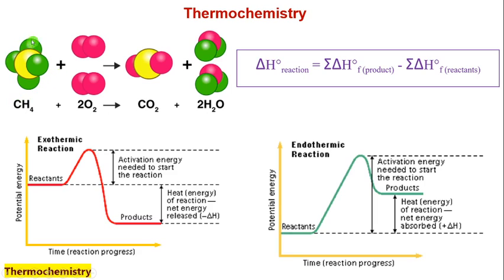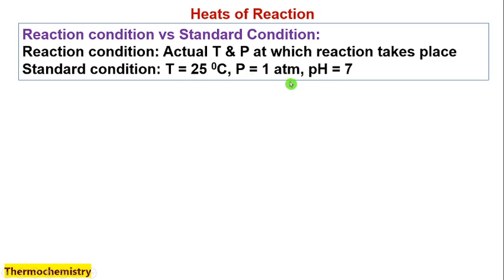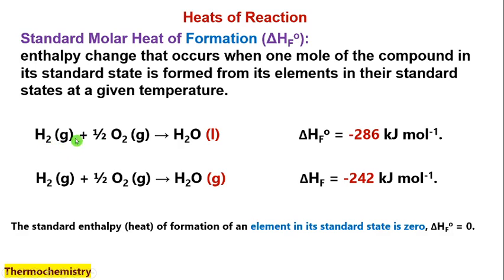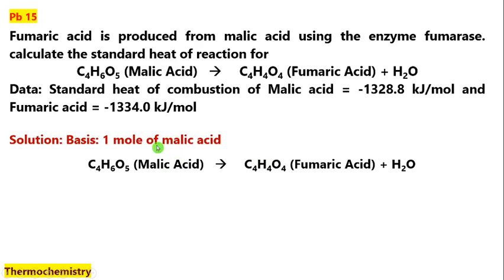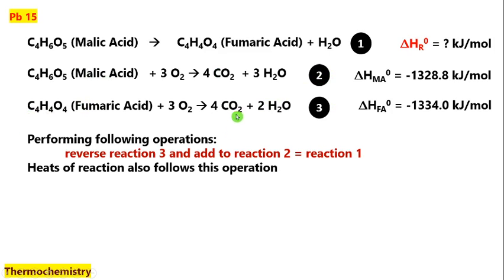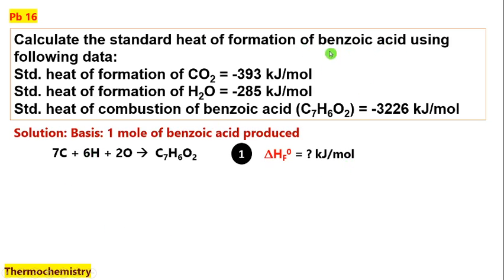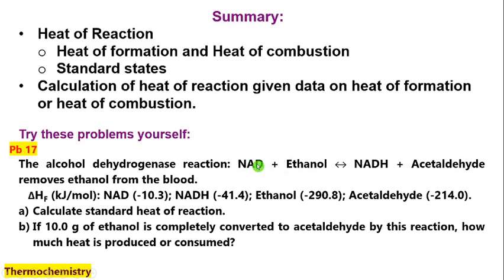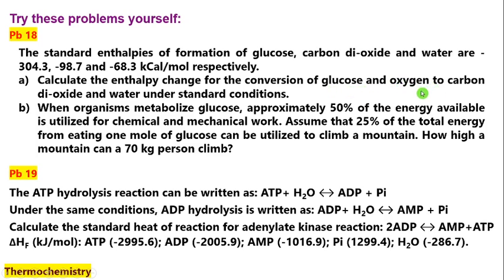BPC 4.10 Thermochemistry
Course: BT305 Bioprocess Principles & Calculations
Topic: Energy Balances / Thermochemistry